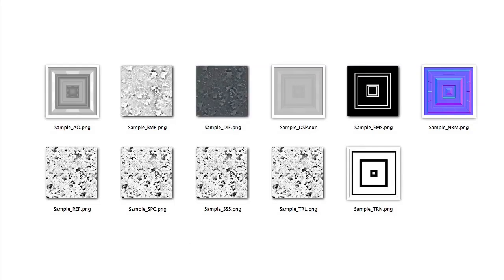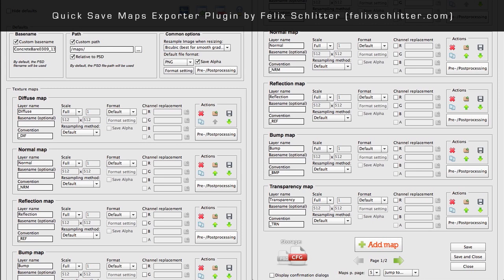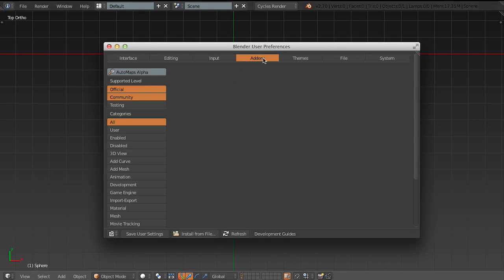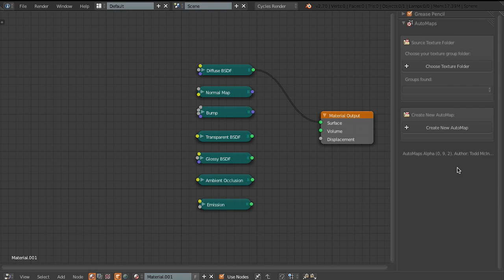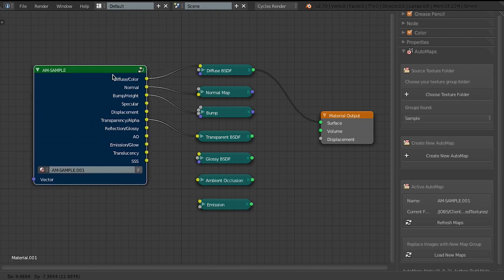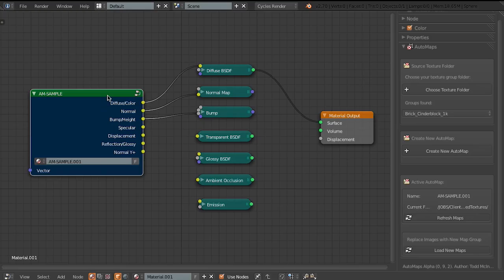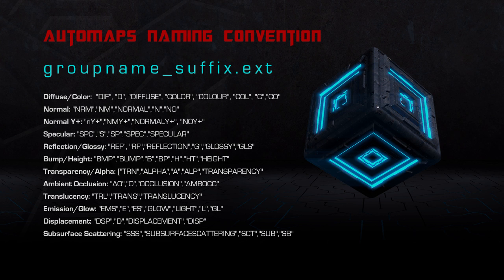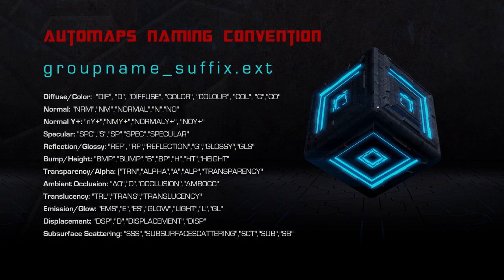Auto Maps Promo Video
This a video demoing how the AutoMaps addon for Blender can help speed up your work flow when you are working with image textures in your materials.